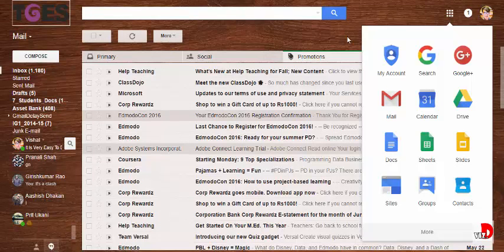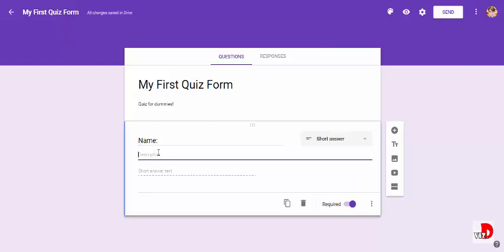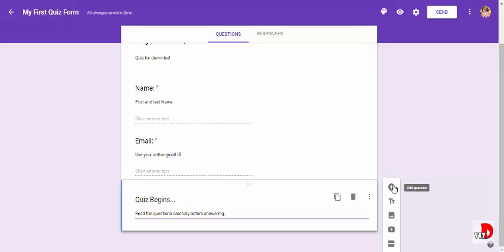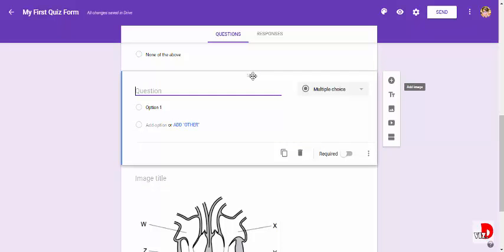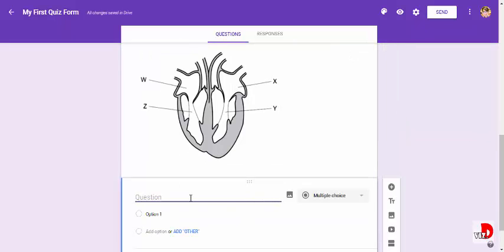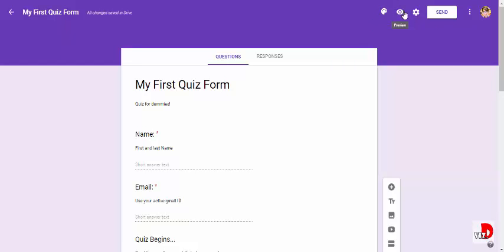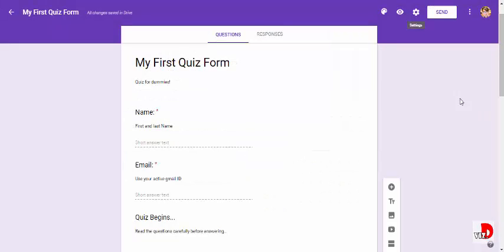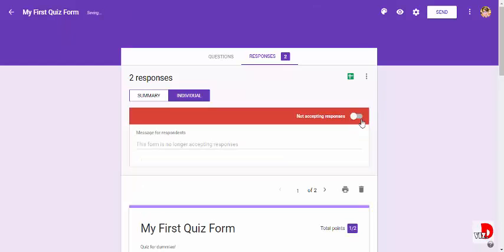Google Form Basics for Students - 101 [With Tips]